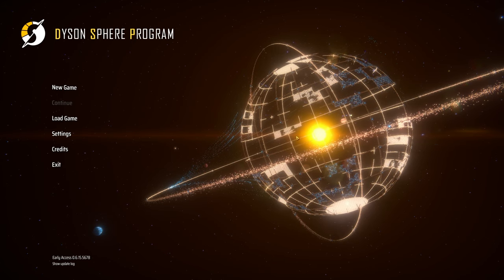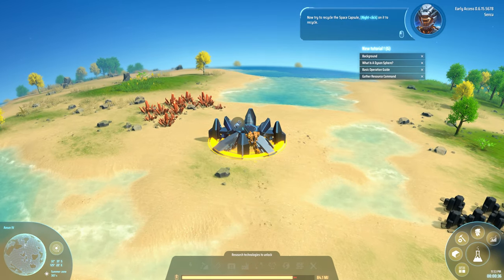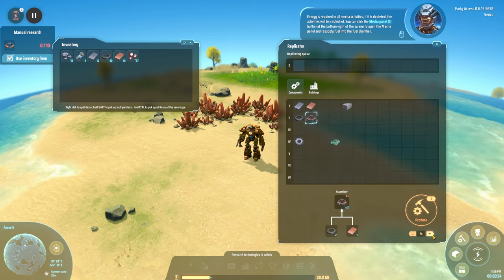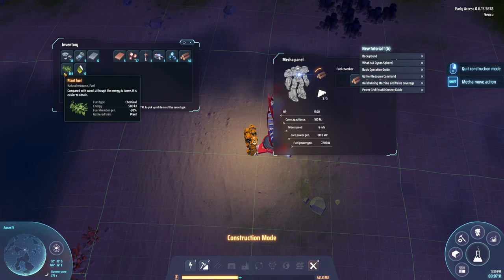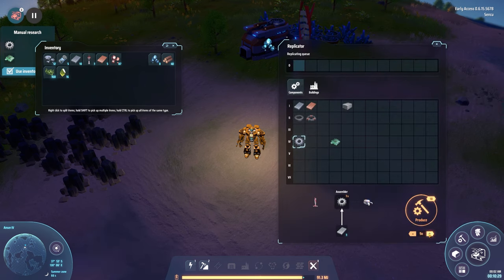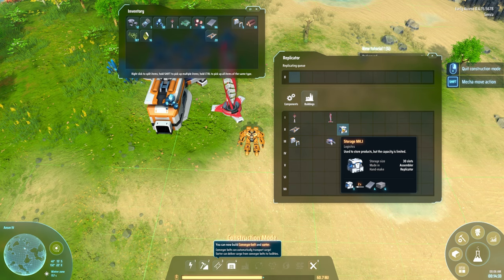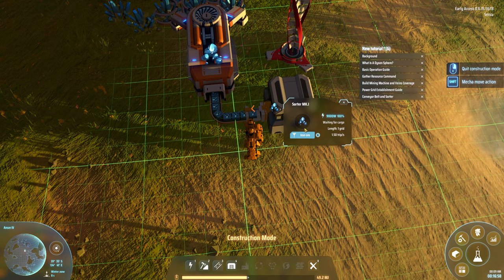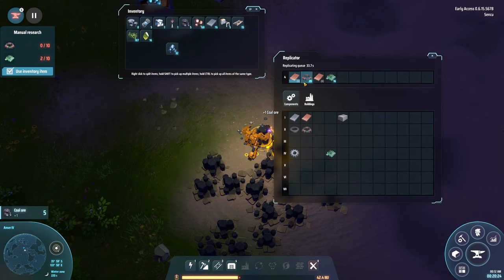Dyson Sphere Program Lets Play Episode 1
First Episode of the new Game Dyson Sphere Program. Let's see if DSP can hold a Candle against Factorio. I want all the Planets!!

Dyson Sphere Programm is still in Early Access

Early Access Steam Description
While the core mechanics of Dyson Sphere Program are ready, the game still can grow and evolve a lot - and Early Access is just the perfect place for it to reach its true potential. We believe that letting players experience the main content of Dyson Sphere Program and actively interacting with them to collect their feedback will allow us to improve the game and make it much better than it would be without this Early Access stage.